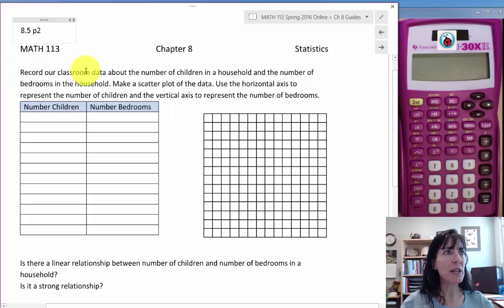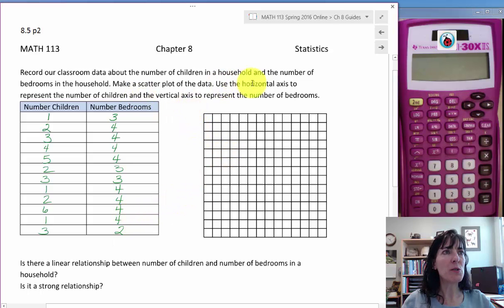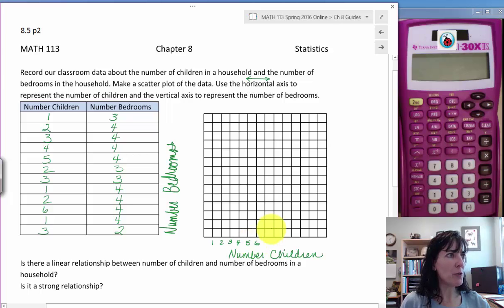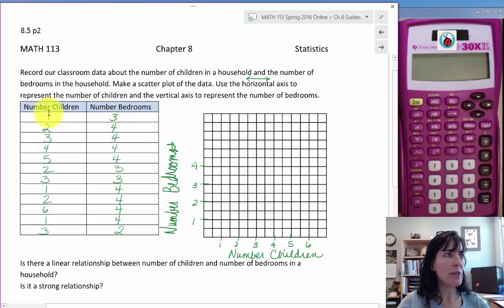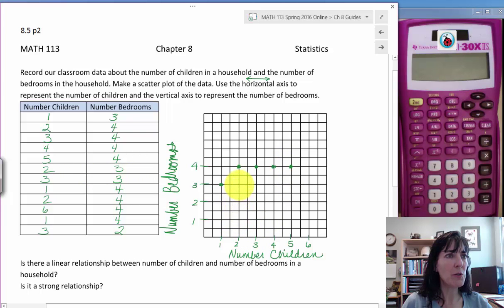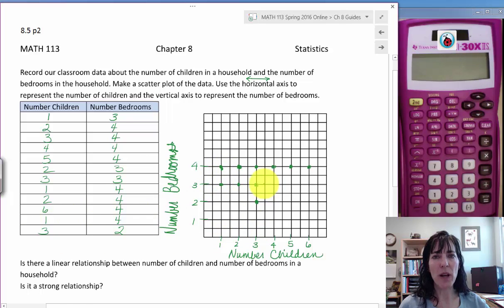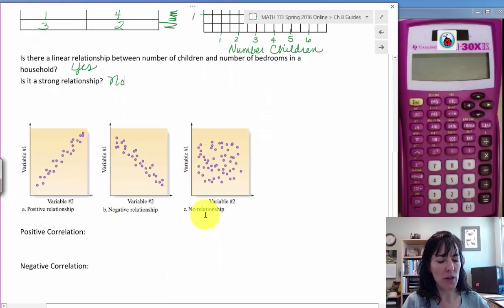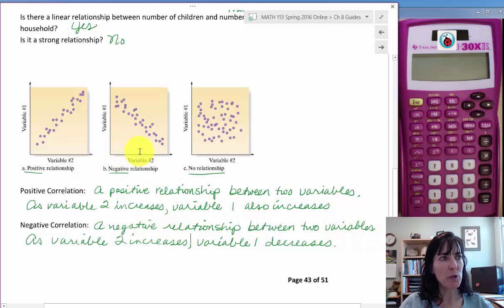8.5 Scatterplot example p43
Making a scatterplot from classroom data. Determining type of correlation based on a scatterplot.